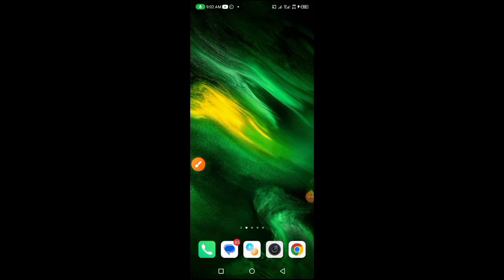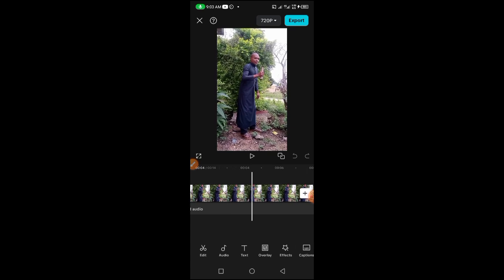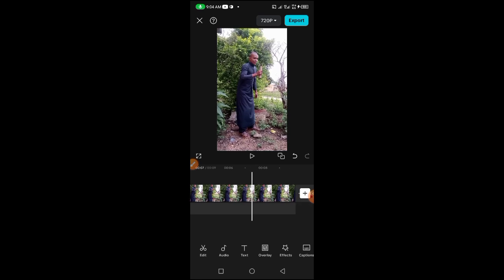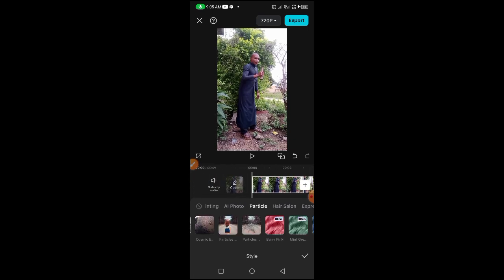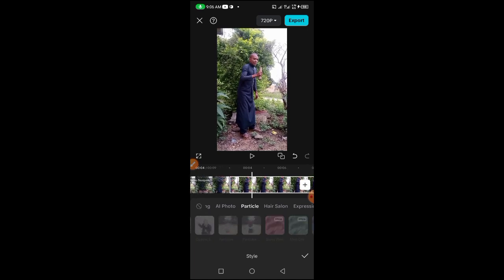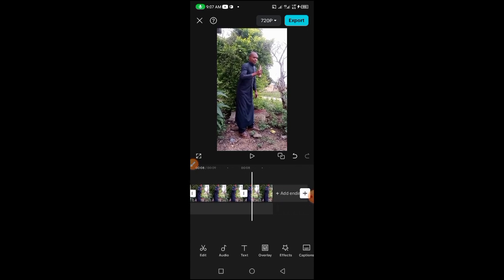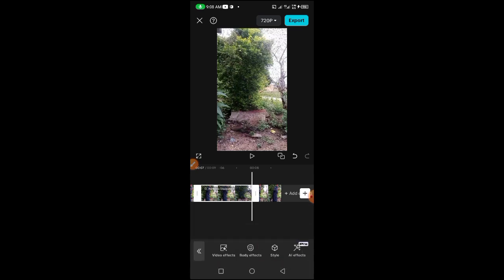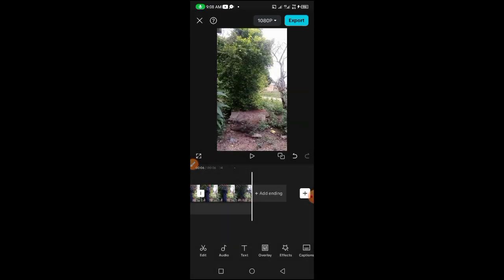HOW TO EDIT DISAPPEARING & REAPPEARING VIDEO BY USING CAPCUT.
In this video title, "How To Edit disappearing & Reappearing Video using Capcut.

Though This channel is here to educate you guys, Pls follow these to watch other tutorial videos 👇🏼

How to add Nigeria funny comedy sounds to your videos using capcut

If YouTube don't recommend your videos, do this now.

Toggle this button on in your Facebook page & start to get organic followers

How to edit a perfect cloning video and look like twin.

HOW TO REPORT TO FACEBOOK AND SWIFTLY TAKE AWAY THAT LONG TIME RESTORATION ON YOUR PAGE OR PROFILE

HOW TO EDIT THIS TYPE OF VIDEO USING INSHOT APP

HOW TO CREATE YOUR OWN MUSICAL SOUND FOR YOU PAGE OR BUSINESSES

HOW TO SUCCESSFULLY FUND YOUR META AD MANAGER AND RUN YOUR ADS SUCCESSFULLY.